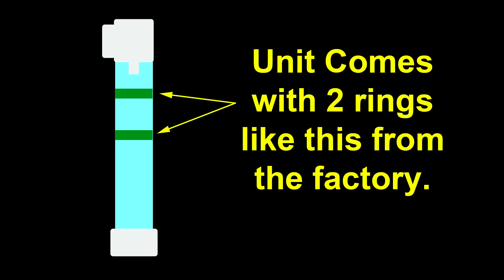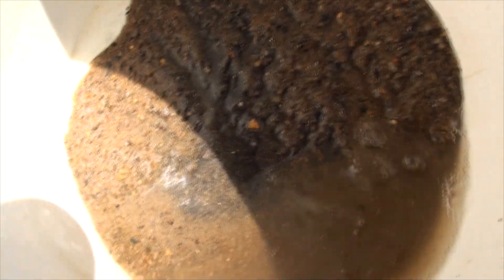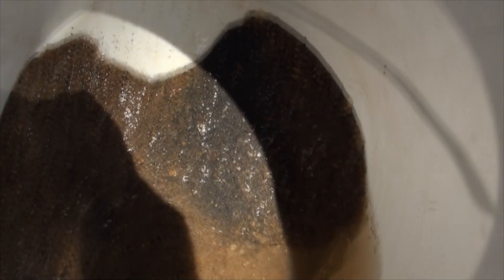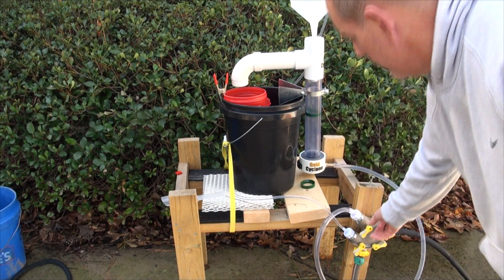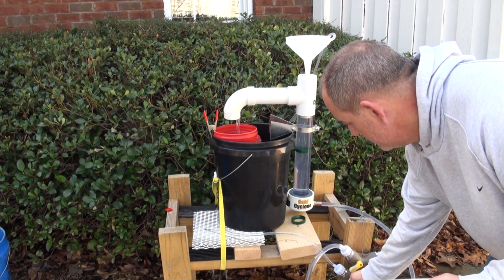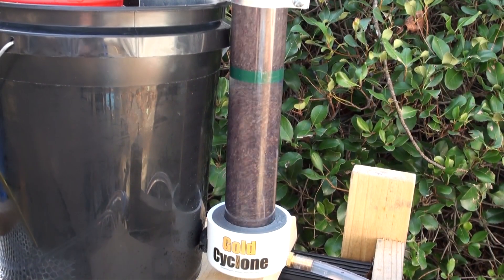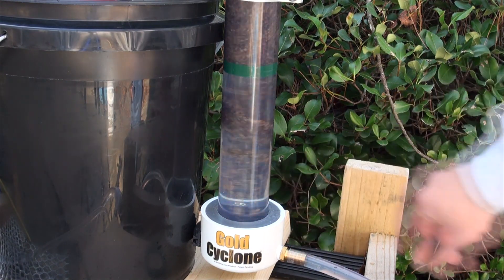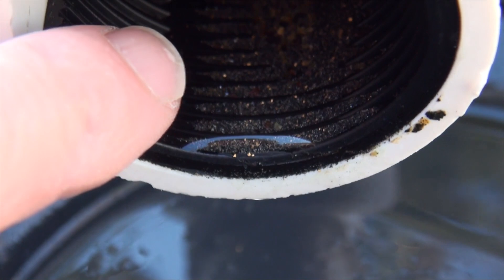Running the Gold Cyclone in Pro Mode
Concentrating down gold in the Pro Mode with the Gold Cyclone.